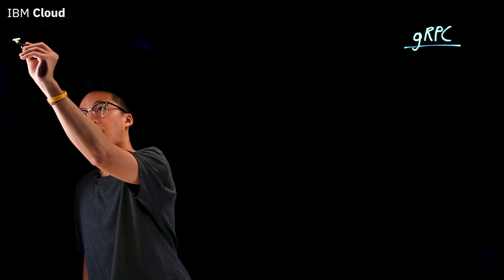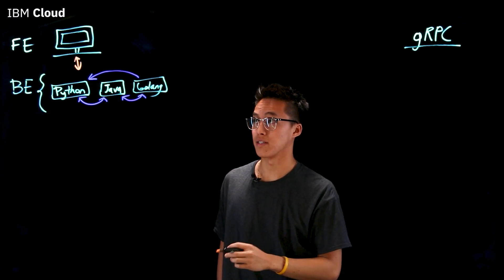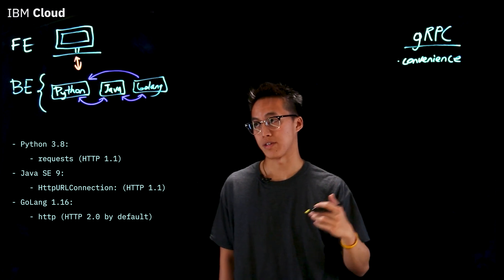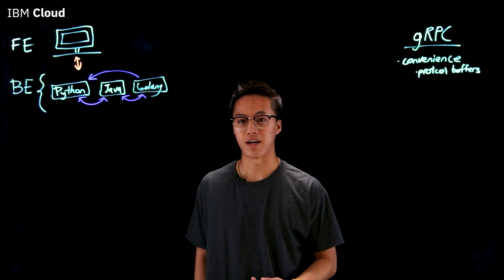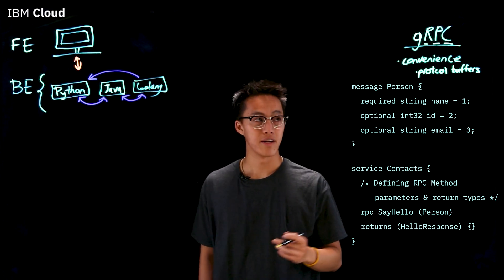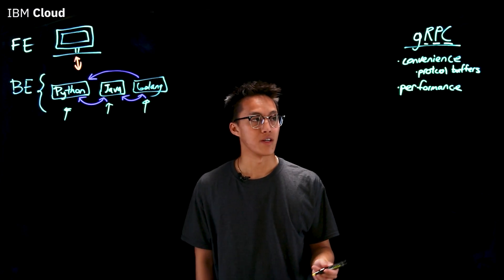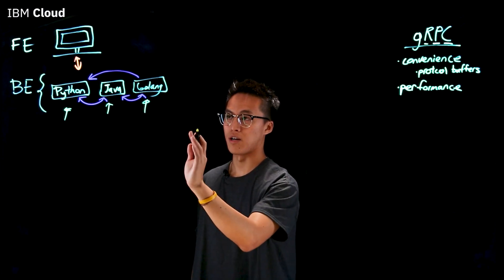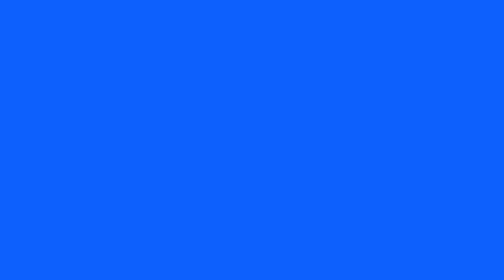What is gRPC? (Remote Procedure Calls)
Are you using REST APIs for your microservice-to-microservice communication? There’s a faster, more scalable solution: gRPC. It is a modern communication framework from the Cloud Native Computing Foundation that simplifies the language-dependent code required for microservice-to-microservice communication; it also reduces the need for custom validation code for the receiver. In this video, Bryan Truong covers the advantages by way of example.